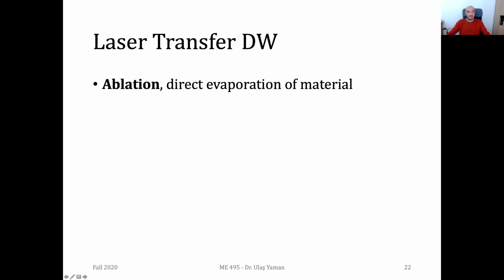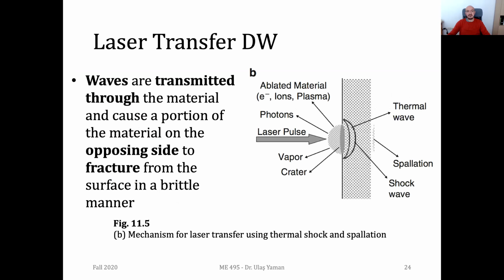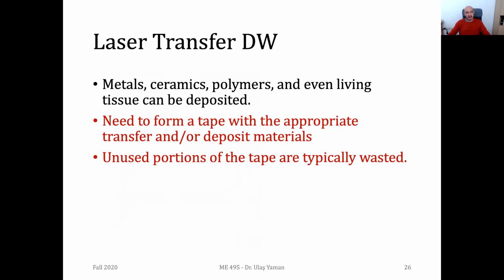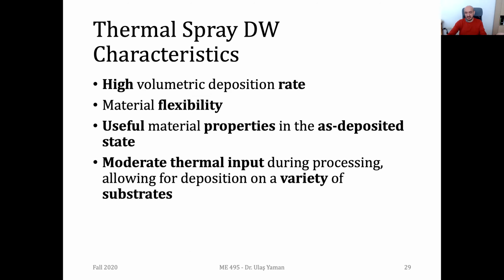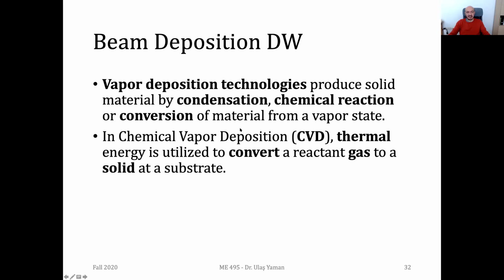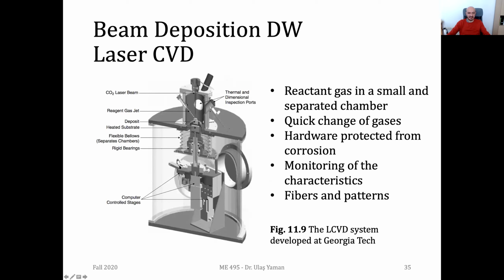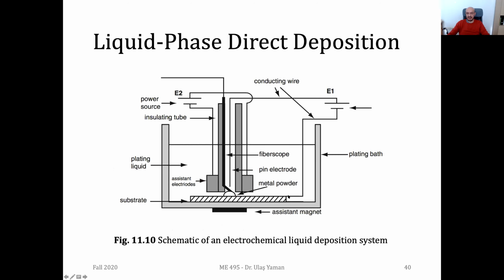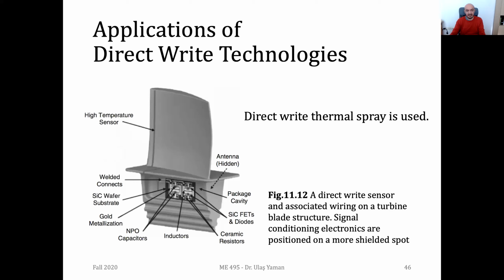ODTÜ - ME495 - Fall 2020 - Week 12 - Direct Write Technologies - Part 2